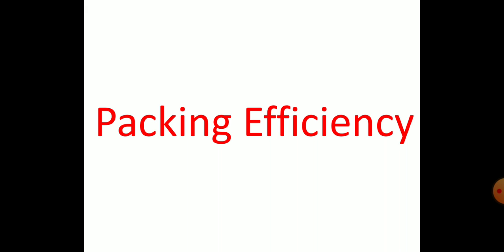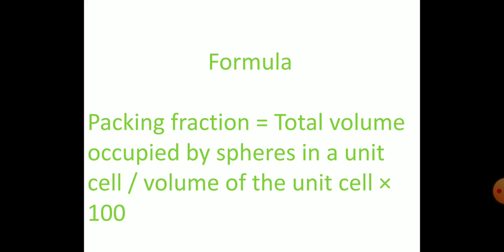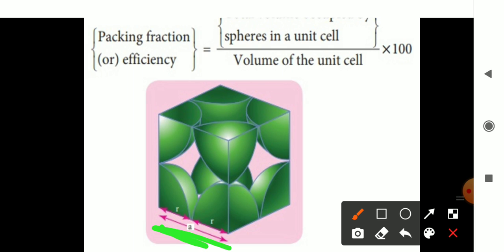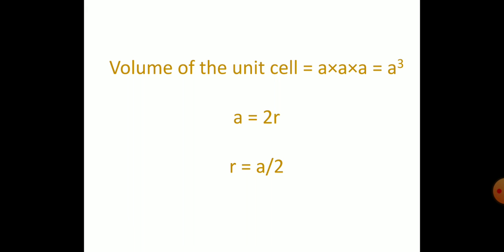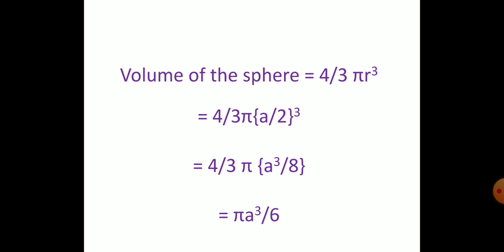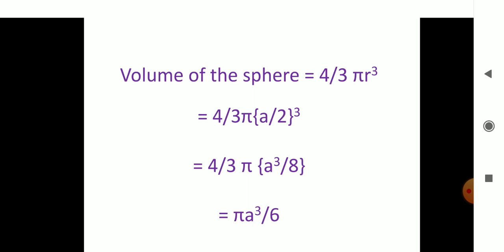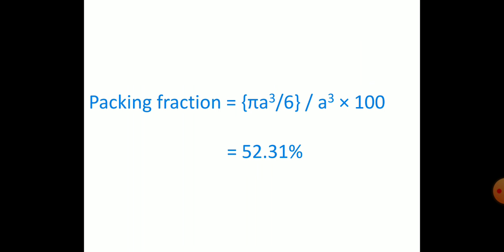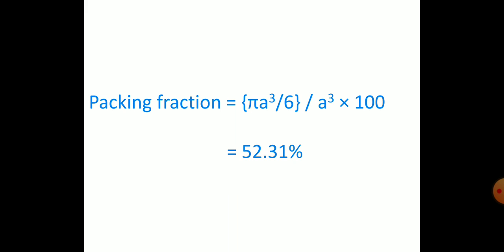Packing efficiency of a Simple cubic unit cell